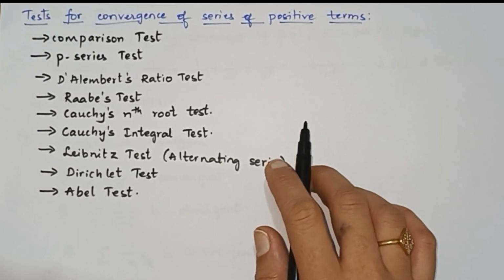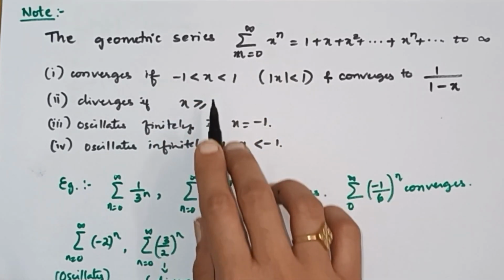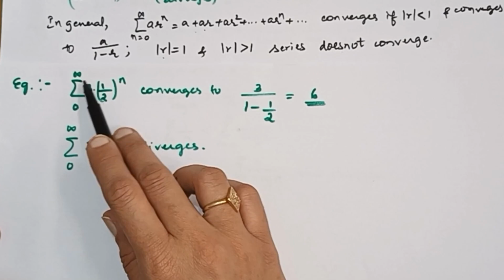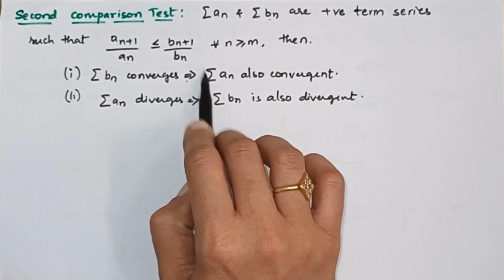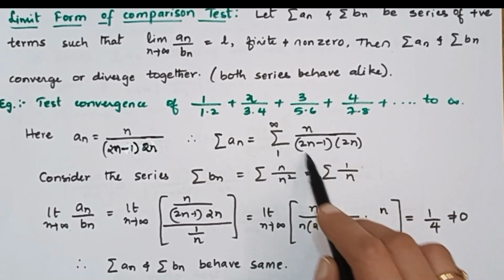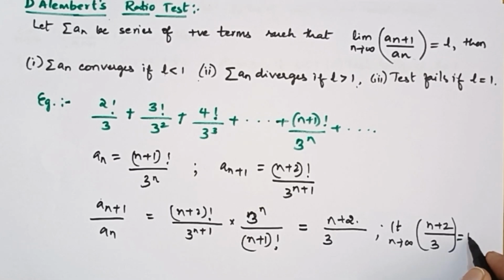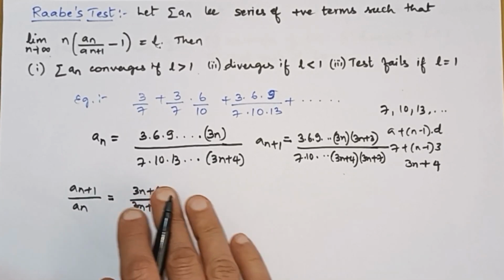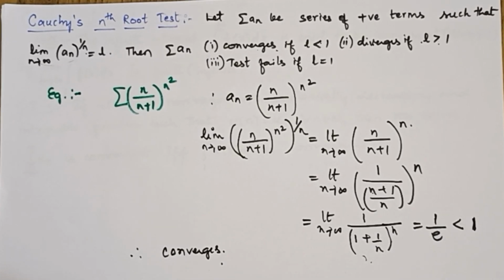P-series test|Geometric series test#comparisontest#raabestest#dalemberts#ratiotest#cauchy#roottest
0:00 Intro
0:32 different types of tests
1:04 P-Series test
2:35 geometric series
6:52 Comparison tests
9:04 second comparison test
9:46 limit form of comparison test
13:38 D'Alembert's ratio test
15:50 Raabe's test
19:35 Cauchy's nth root test